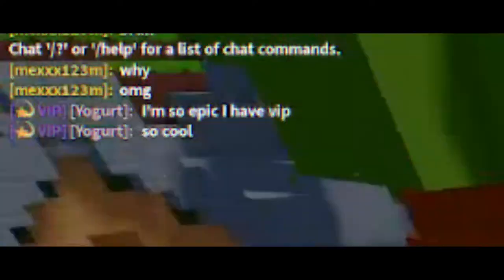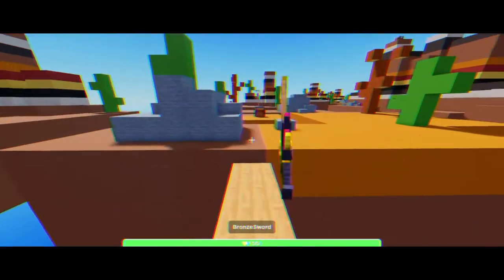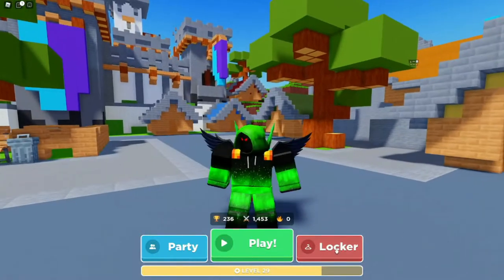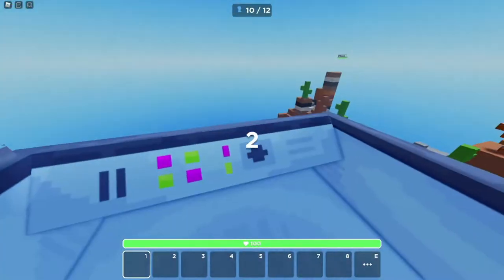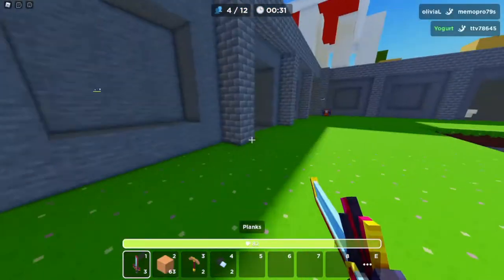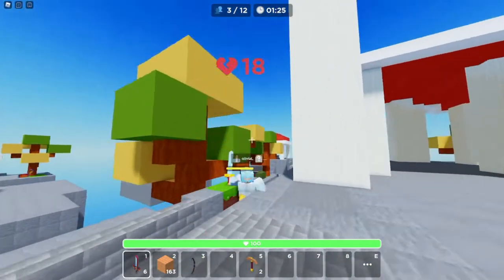I Bought the Early Supporter Bundle in Roblox SKYWARS...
Today I spent 799 Robux on the Early Supporter Cosmetic Bundle for you guys!! I hope this answers your burning question of, "Should I buy this??"
I'd recommend if you are trying to get every Bundle, buy this one first before it's gone. If you don't care and want MORE cosmetics, buy the samurai. It gives you armor and sword skins, along side the Samurai cage.

The Early Supporter Cosmetic Bundle comes with
UFO Cage (Makes sounds)
Sword Skins
VIP Nametag in chat

What is ROBLOX? ROBLOX is an online virtual playground and workshop, where kids of all ages can safely interact, create, have fun, and learn. It’s unique in that practically everything on ROBLOX is designed and constructed by members of
the community. Each player starts by choosing an avatar and giving it an identity. They can then explore ROBLOX — interacting with others by chatting, playing games, or collaborating on creative projects. Each player is also given their
own piece of undeveloped real estate along with a virtual toolbox with which to design and build anything — be it a navigable skyscraper, a working helicopter, a giant pinball machine, a multiplayer “Capture the Flag” game or some other,
yet to be dreamed up creation. There is no cost for this first plot of virtual land. By participating and by building cool stuff, ROBLOX members can earn specialty badges as well as ROBLOX dollars (“ROBUX”). In turn, they can shop the
online catalog to purchase avatar clothing and accessories as well as premium building materials, interactive components, and working mechanisms.